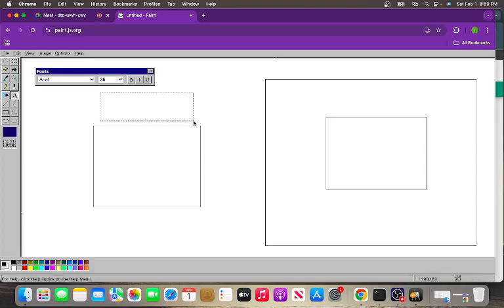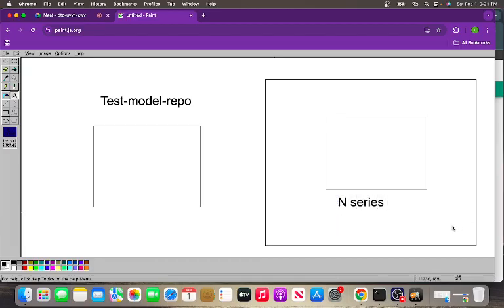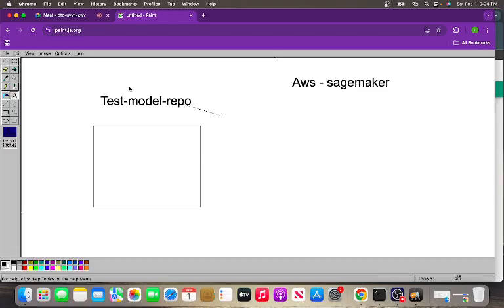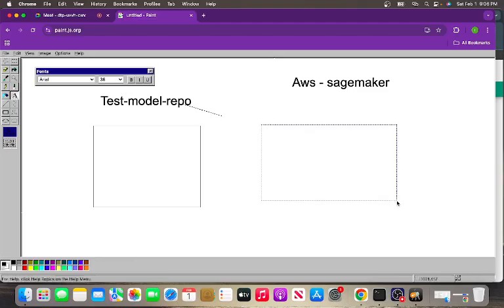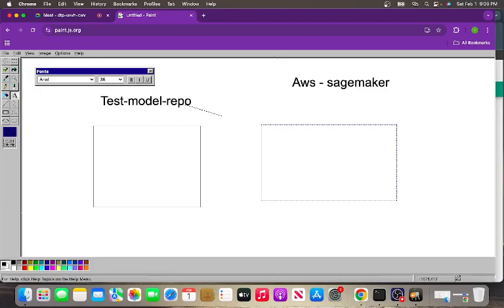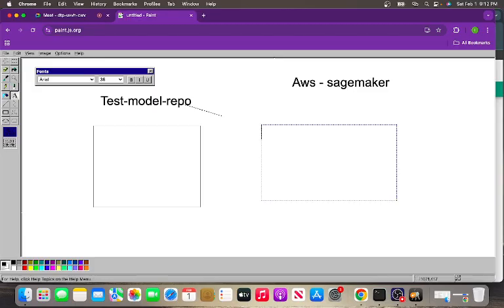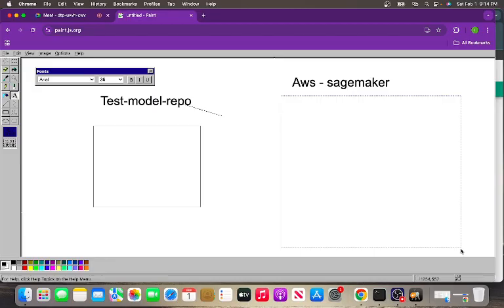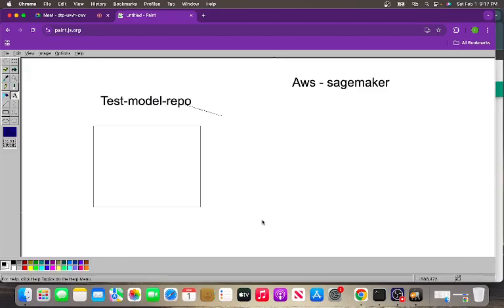MLOps Industrial Based Knowledge | Aws Sagemaker Deatailed Explanation In English